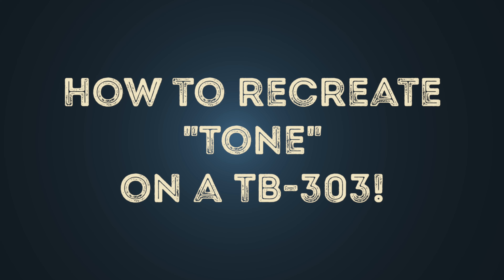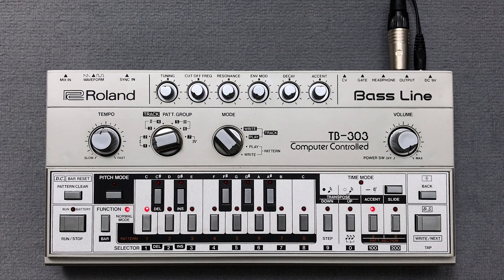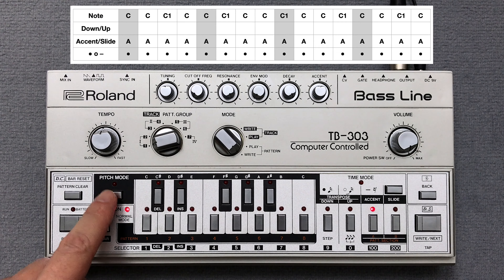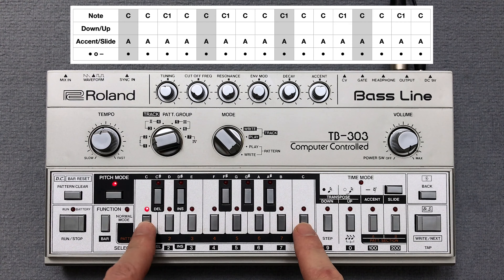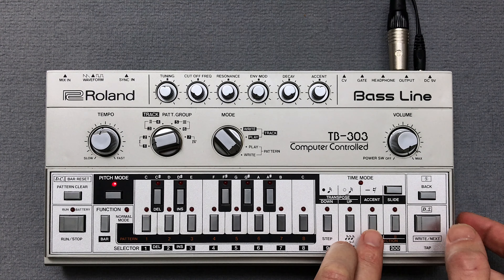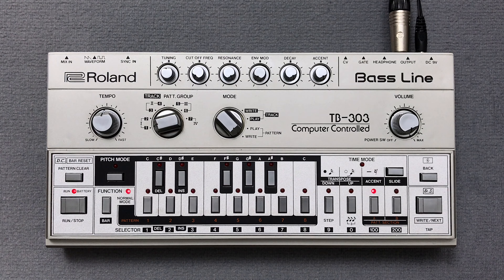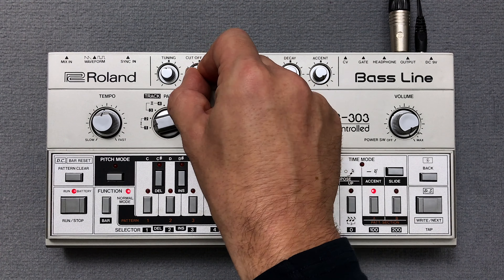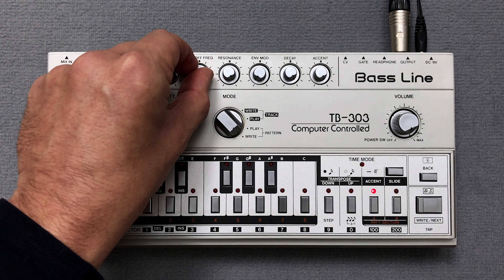Emmanuel Top "Tone" – Roland TB-303 Pattern, JD-990, Behringer TD-3, ABL, Acid Techno House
I'll show you how to recreate the TB-303 pattern of Emmanuel Top "Tone" with a Roland TB-303! The distinctive pizzicato sound probably comes from the Roland JD-990, but other Roland Romplers also have this sound. The preset "GM:046 PizzicatoStr" from the Roland JV-2080 sounds identical. 🤓 Have fun! 🎛

00:00 Intro
00:21 TB-303 Pattern
00:57 Sound example

If you would like to support me, I would be grateful for any donation! 🙏

I would be very happy about a subscription! 🙂 Thanks!

You can of course use the patterns for the Roland TB-3 & TB-03, Behringer TD-3 & TD3-MO, x0xb0x, Din Sync RE-303, Cyclone Analogic Bass Bot TT-303, Abstract Machines Avalon Bassline, Acidlab Bassline, Twisted Electrons ACID8 or AudioRealism Bass Line / ABL. The programming is based on the same principles.